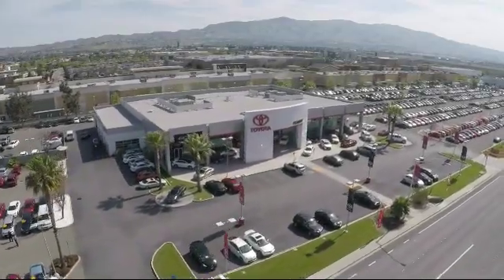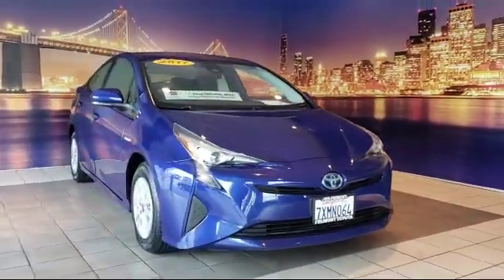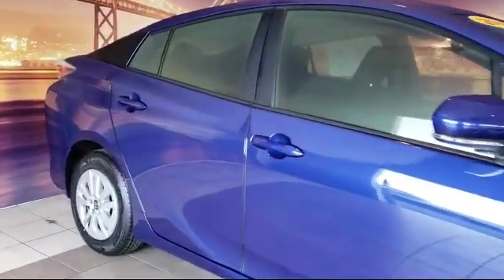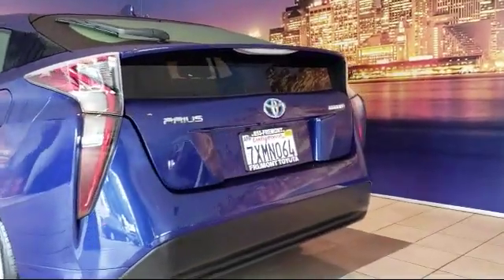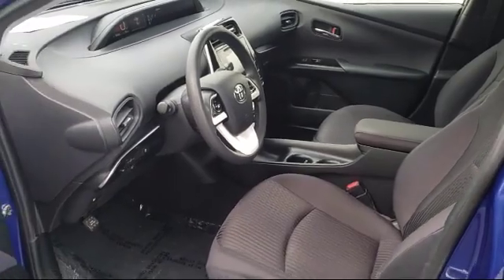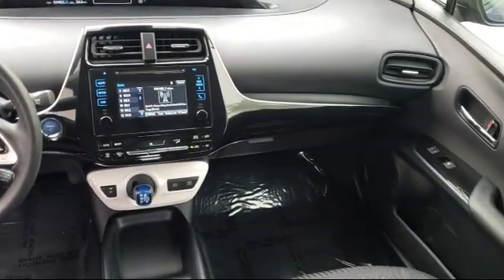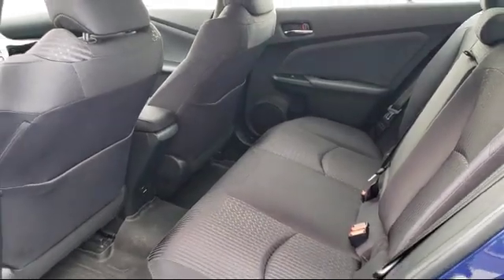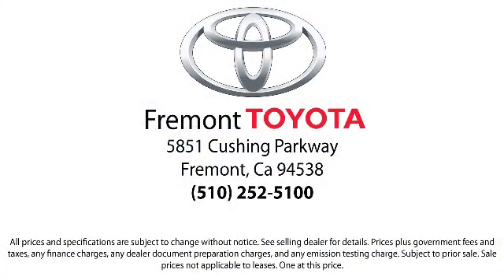2017 Toyota PRIUS 5D Hatchback Two Hayward Newark San Jose Oakland Pleasanton Union City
2017 Toyota PRIUS 5D Hatchback Two Stock Number: 200528A Vin:JTDKBRFU8H3549523.

Fremont Toyota
5851 Cushing Parkway